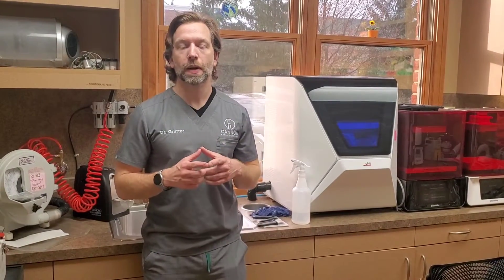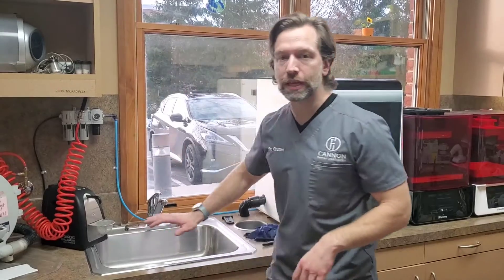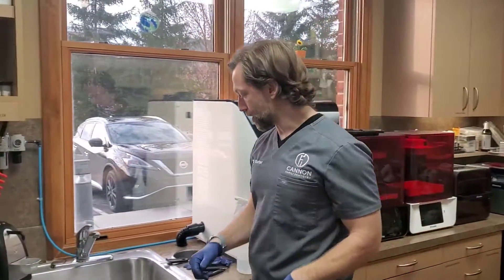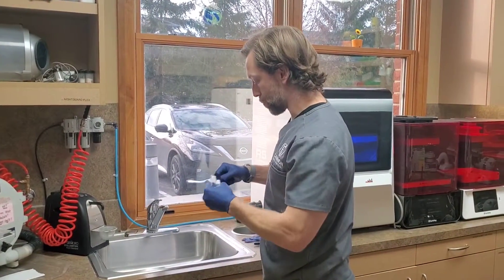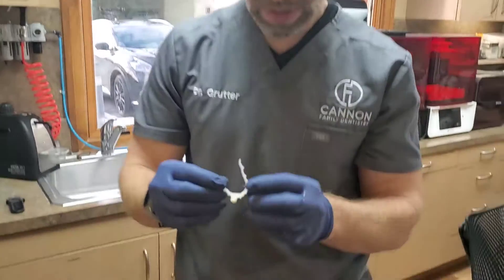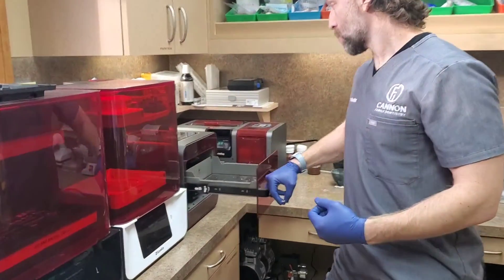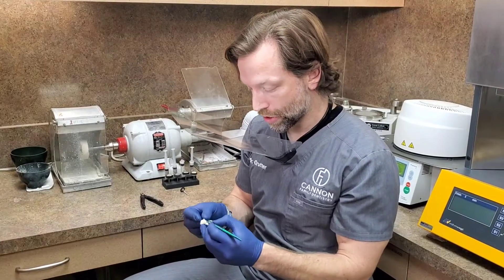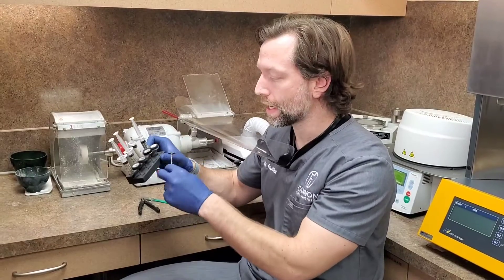SprintRay OnX Processing and Polishing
In this video, I demonstrate how we Post-Process our SprintRay On-X prints. Yes, I'm aware there's a few mistakes in the video but didn't bother we recording for that. I hope you understand. 😉